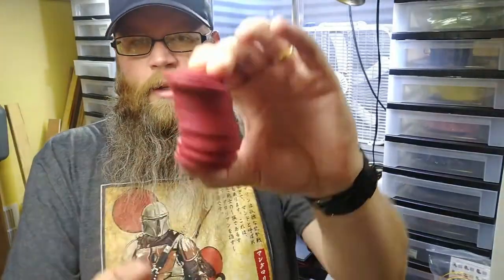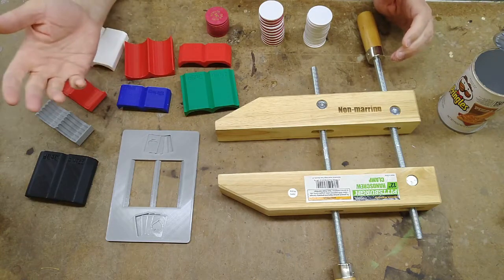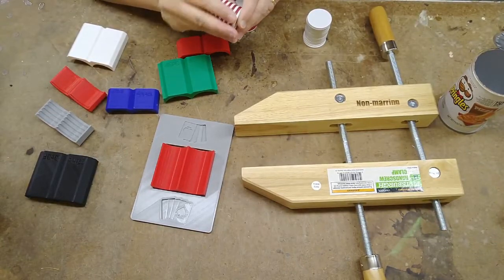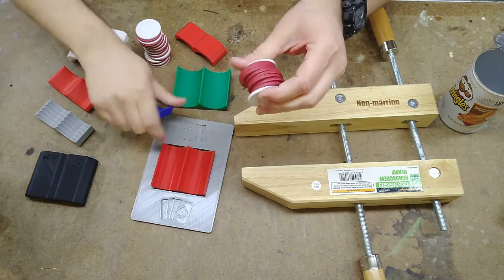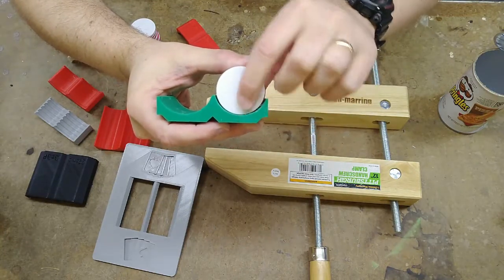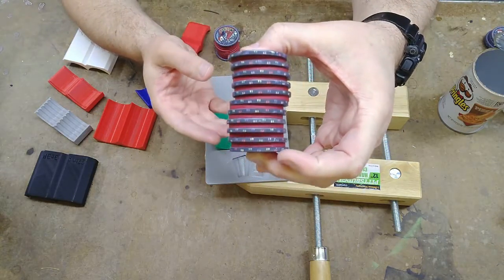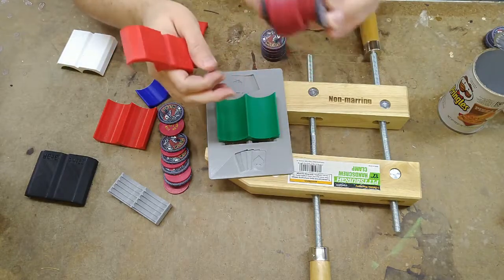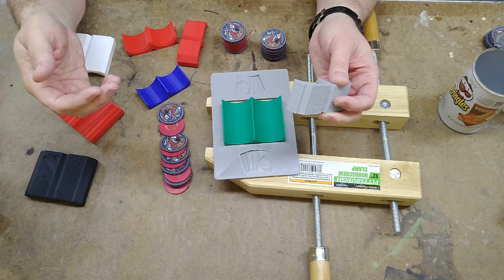3D3P Chip flattening racks explanation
I get a lot of questions about these. Hopefully this video explains the different options better.

*At 4:04 I meant to say "frame" instead of "insert."